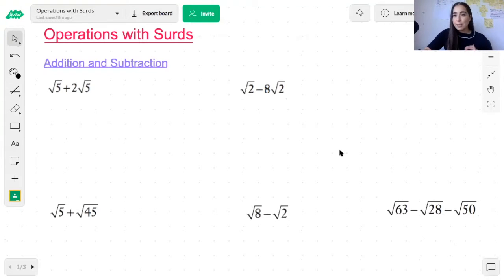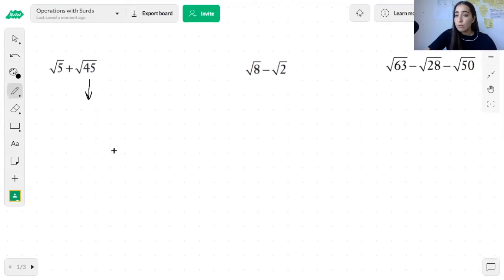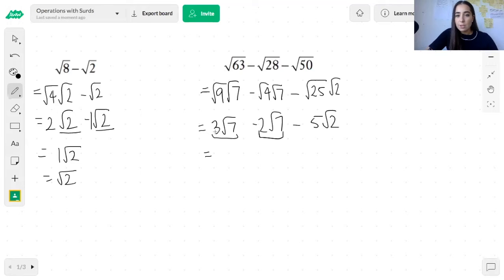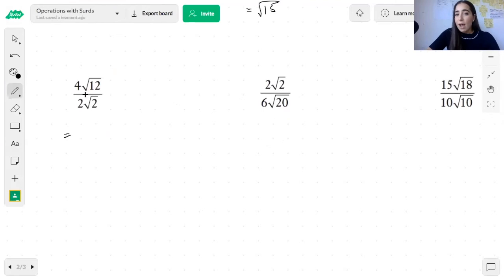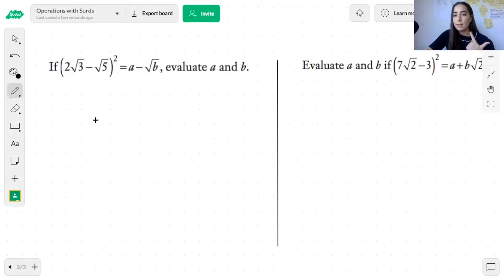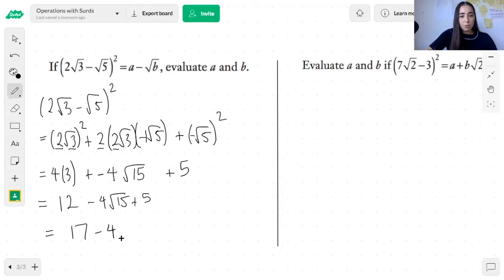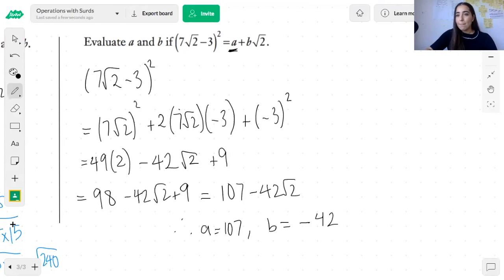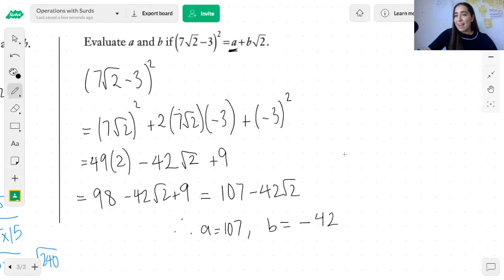Operations with Surds | HSC Maths Adv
In this video, I show you exactly how to add, subtract, multiply and divide surds. I also go through a couple challenging questions involving surds that might come up in your exam.
Check out my instagram and facebook page @compassmathstutoring to keep up to date with new content.